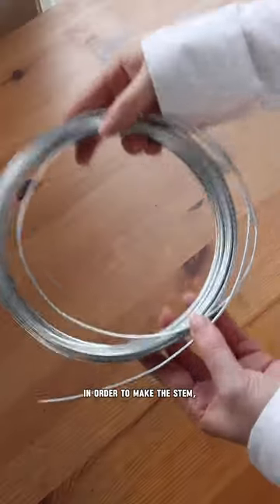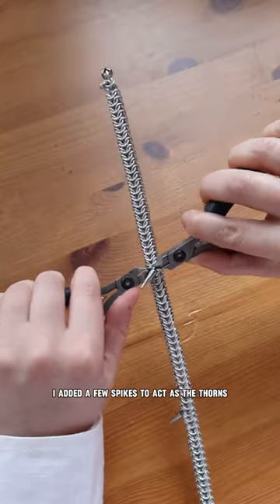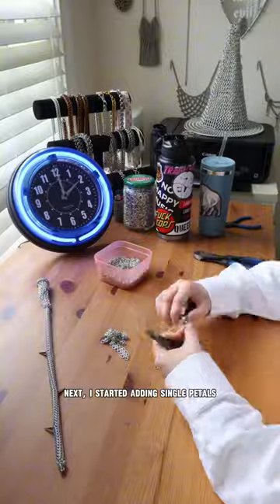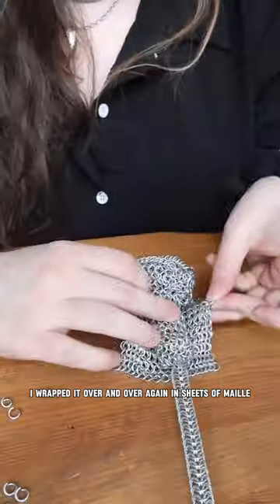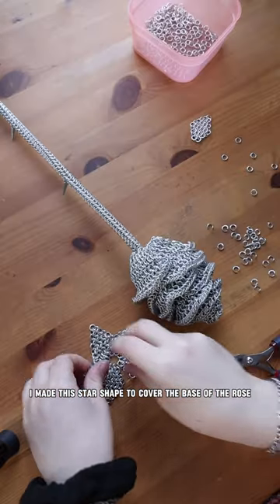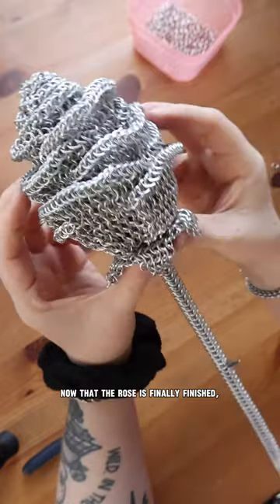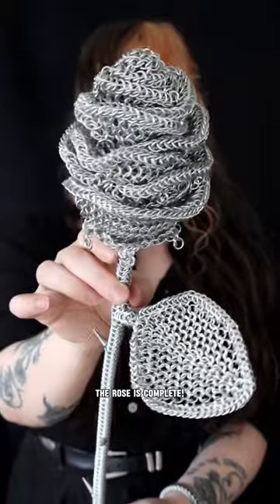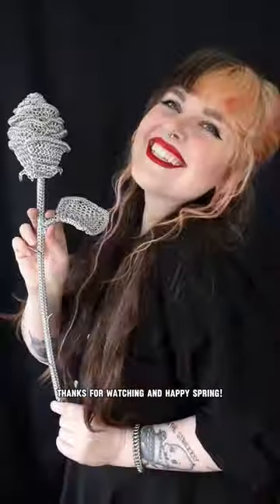How I Made a Chainmaille Rose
As my offering to the spring season, I decided to try my hand at creating a rose out of chainmaille and it’s truly everything I could have imagined. I spent the past five days totally entranced while working on this project and I cannot believe it’s actually complete. I was initially consumed with this idea the week prior while I was bedridden with the plague and I couldn’t wait to get my hands back on my pliers. As soon as I was able, I got straight to work on this sculptural piece.

I’ve never made something quite like this and I thoroughly enjoyed the freedom of creating an organic shape out of maille (even though it came with its own set of challenges). If I were to attempt a similar project in the future, I would have opted for a base of aluminum foil or some sort of fabric to act as the inner section of the petals so as to not waste as many rings as I did. Otherwise, I’m incredibly satisfied with the final result and cannot wait to make a full bouquet of maille in the future.

Wishing you all a happy spring!